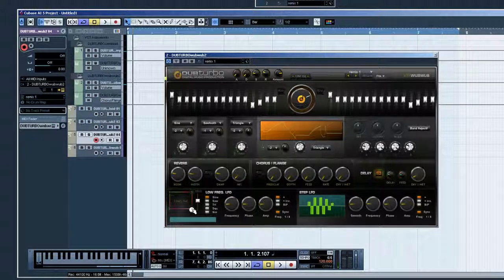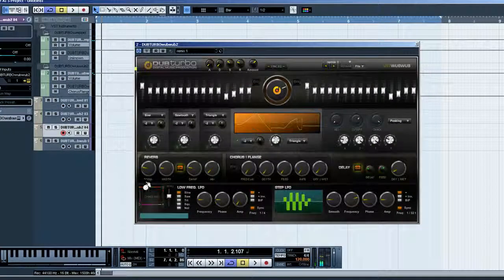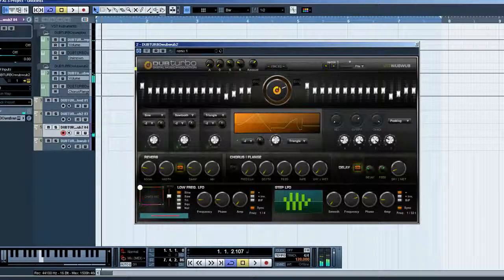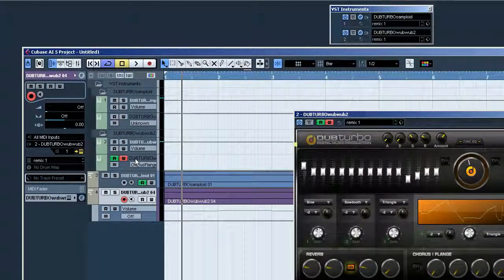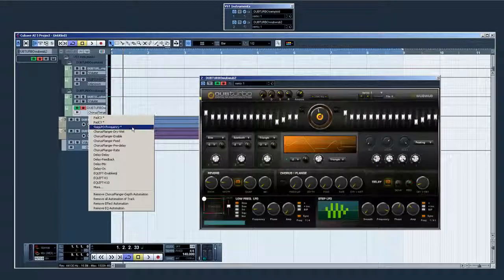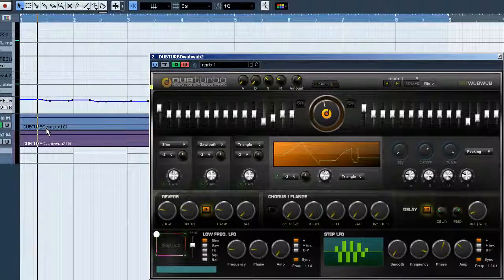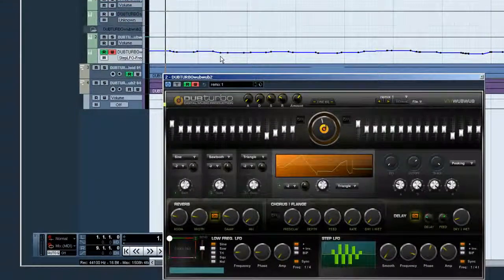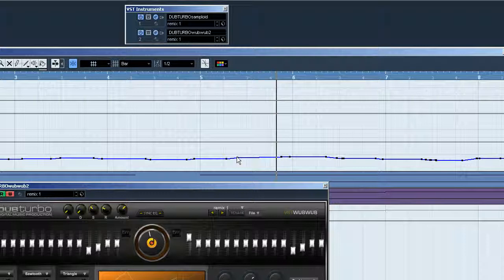DUBTurbo VST - WUBWUB 2B Dubstep Software Update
The new WUBWUB VST plugin has been updated to version 2B.

Check out the video to find out just how much more powerful it is, very targeted towards Dubstep